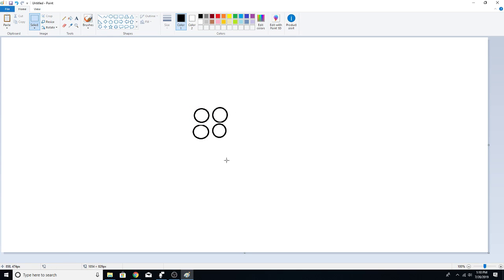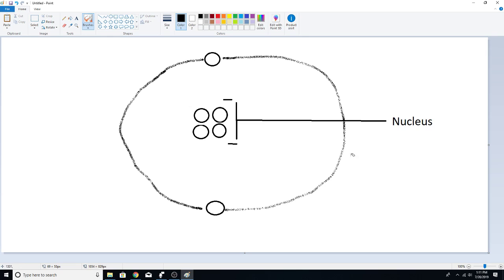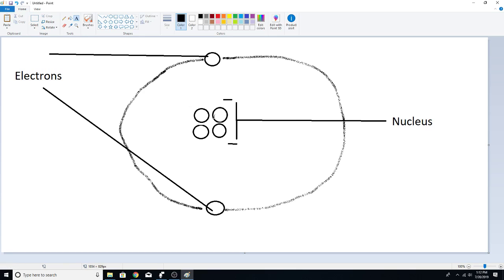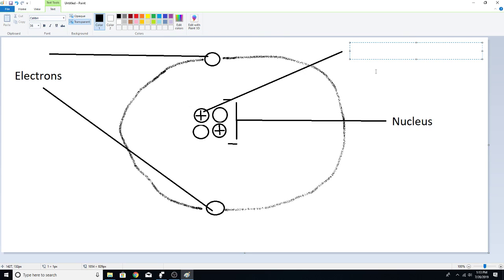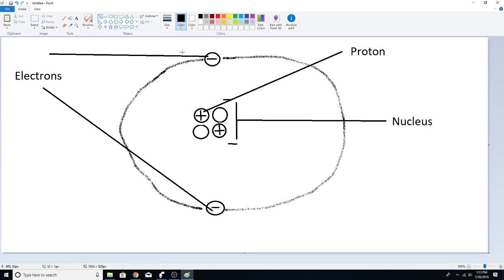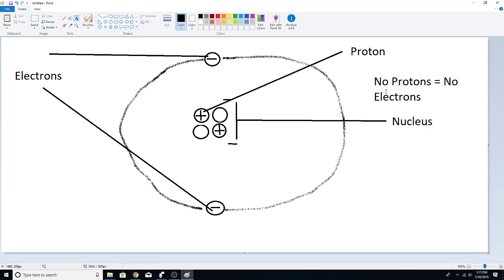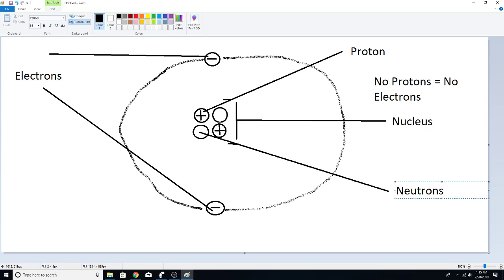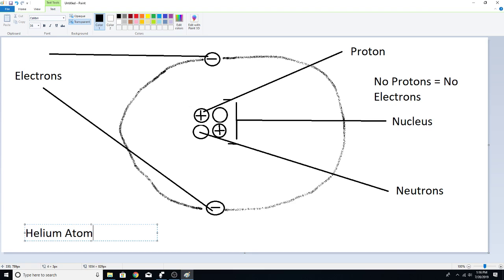Structure of a Basic Atom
This video will show you the basic structure of how atoms are made up. Hope this video is helpful. :)